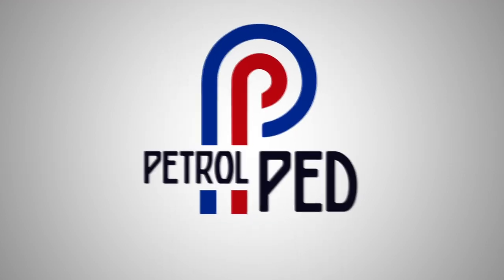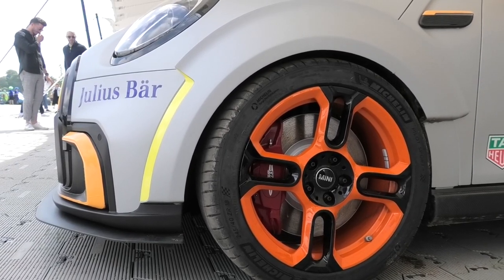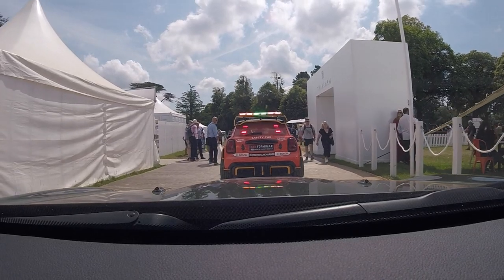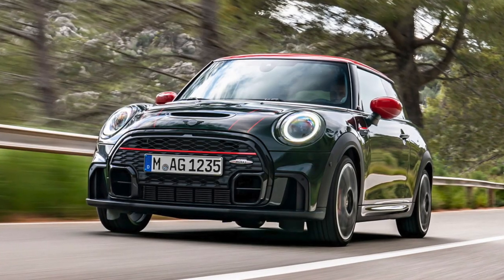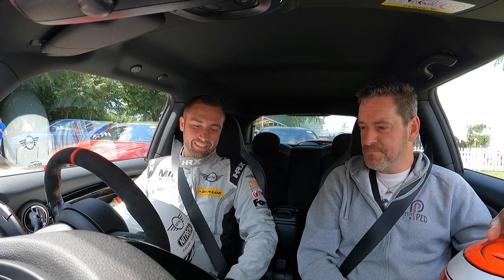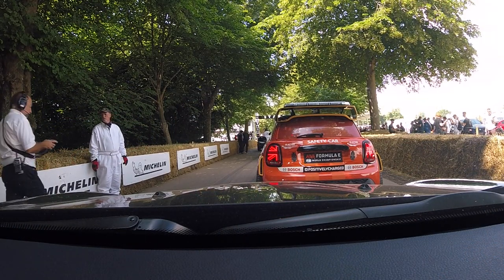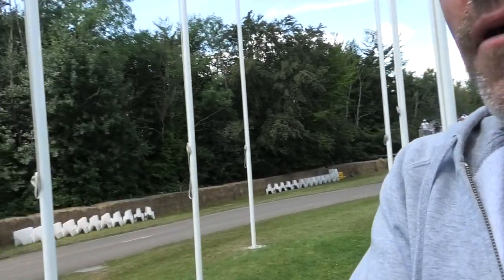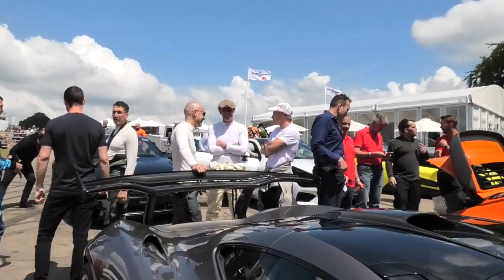Chasing Charlie Cooper and the E-Pacesetter up the Goodwood Hill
I was invited to ride up the Goodwood Festival of Speed Hill Climb in the new Mini JCW. We were following Charlie Cooper who was driving the Formula E Pace car, the Mini E-Pacesetter. The bug question was could we catch him ?!